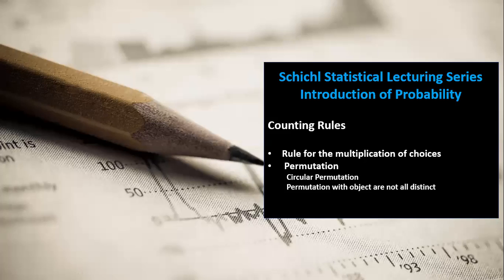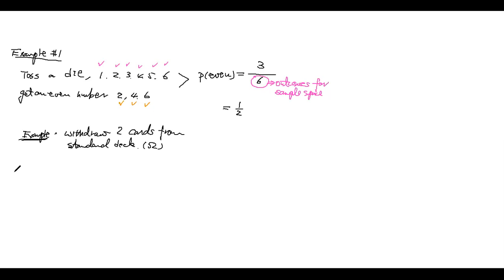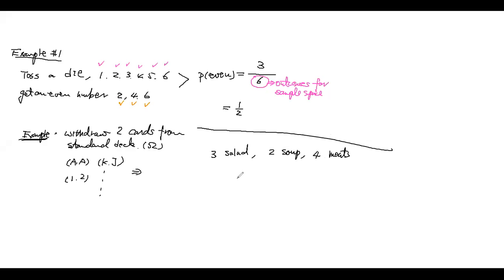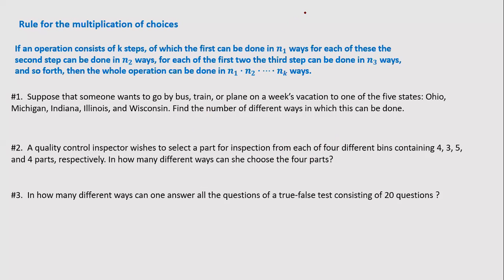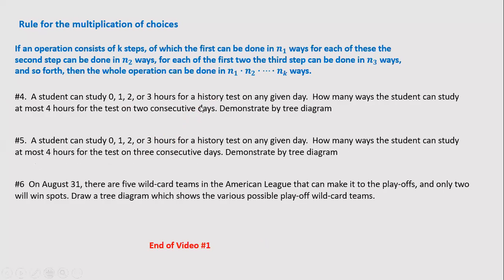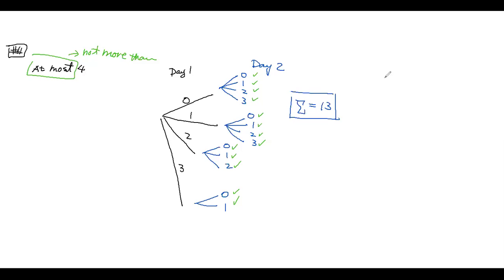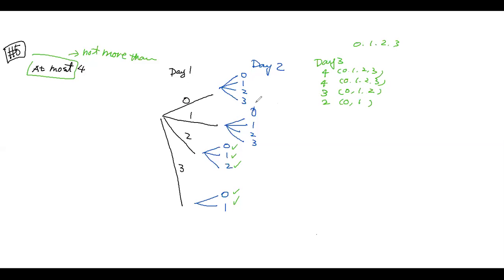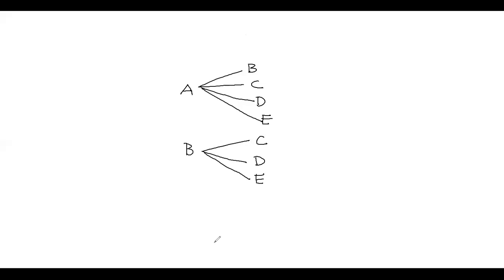Introduction Probability -- Lecture 1.1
Statistics Lecture Series:  Lecture Note #1_1  -- Introduction Probability
In this video you will learn the counting rules by using rules of multiplication.